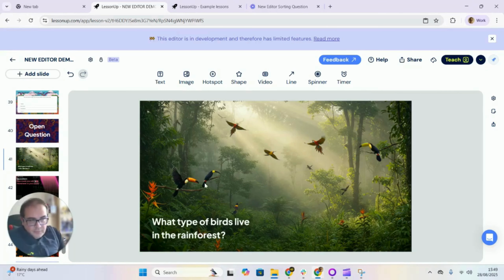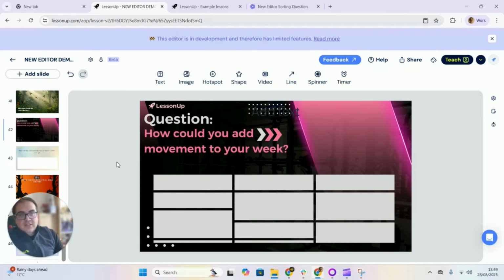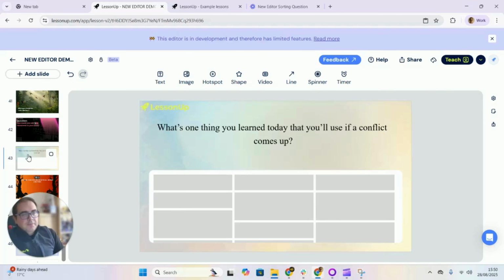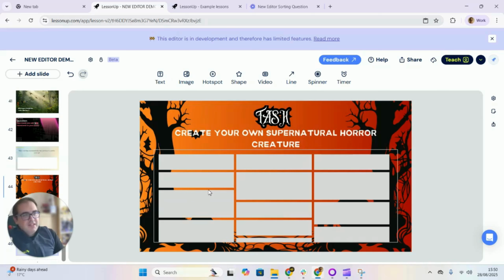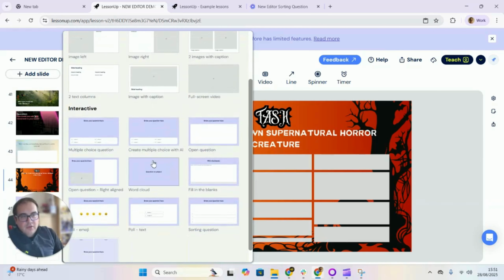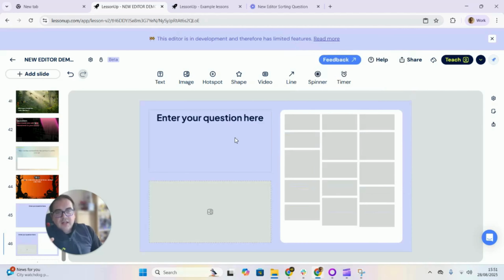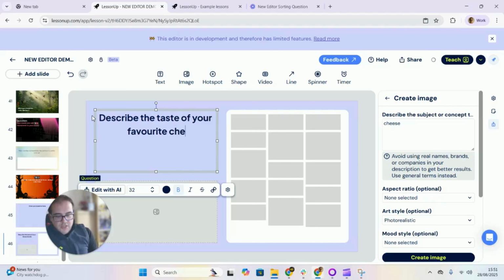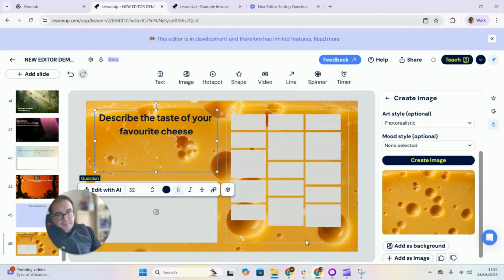Open question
Learn how to create open-ended questions in LessonUp to spark deeper thinking and discussion. This tutorial shows you how to give students space to explain, reflect, or share their perspective during your lessons.

🎯 Best for critical thinking, debate, and formative assessment.